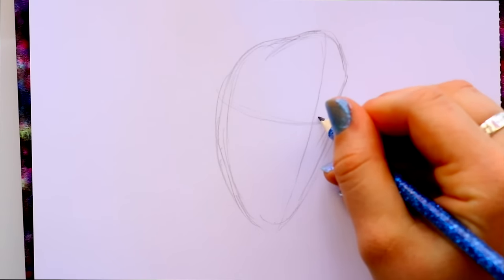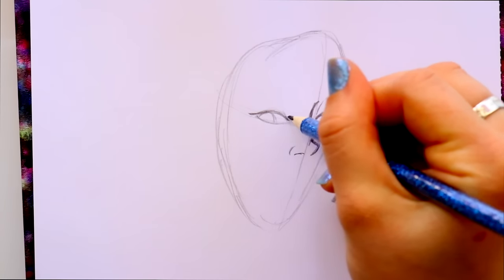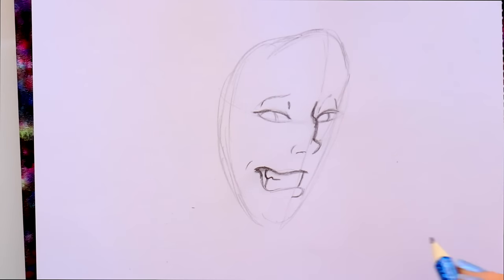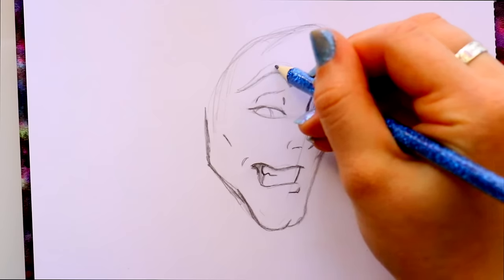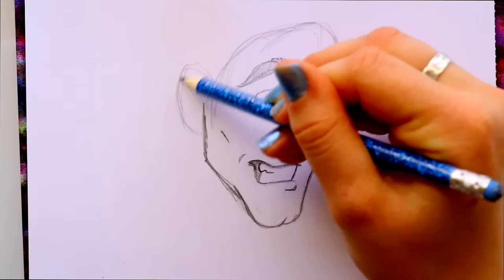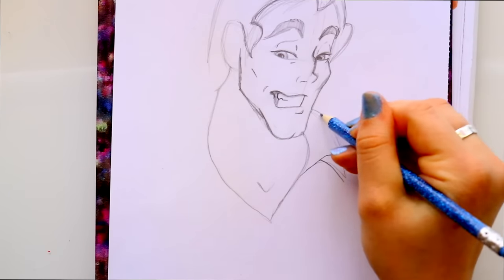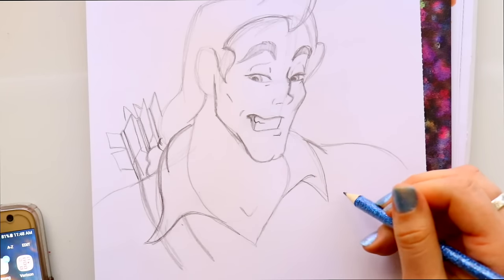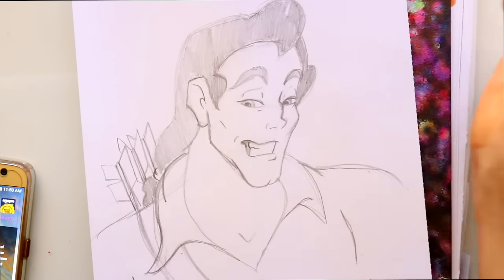How to Draw GASTON from Disney's BEAUTY AND THE BEAST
We are continuing the series with one of the bestest villains around! GASTONNNNNNN! I hope you sang that in your head, haha! Gaston is my second favorite Disney villain. I hope you all enjoy this video!